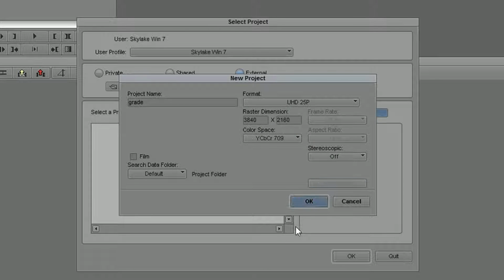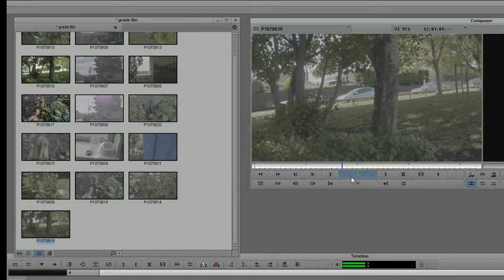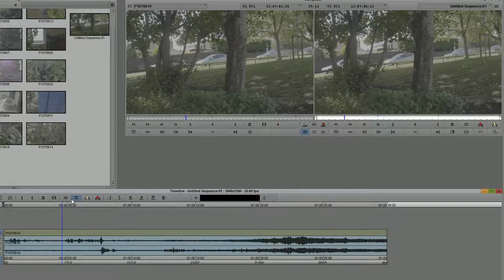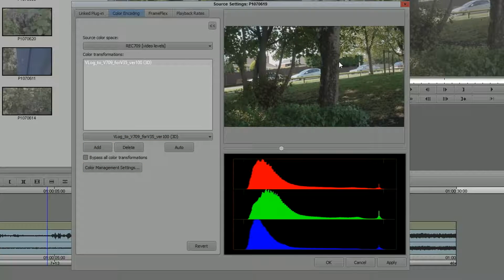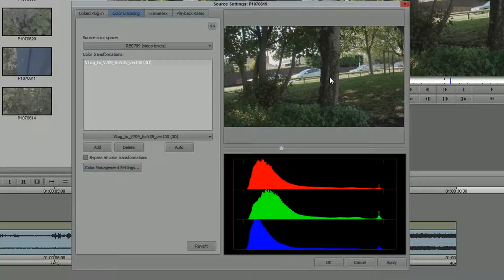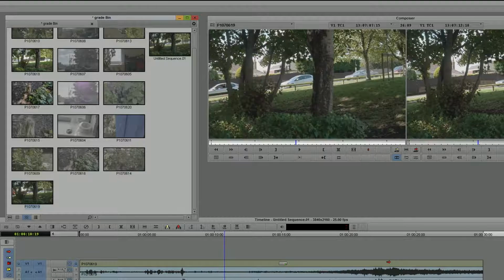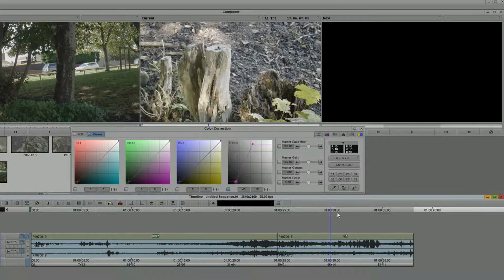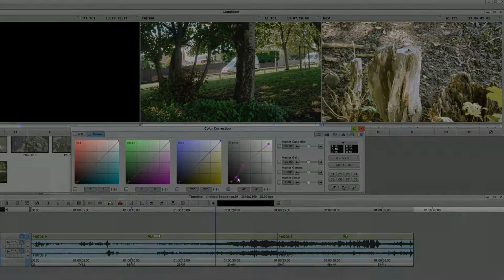VLOG and LUTs Part 2 - using LUTS in Avid Media Composer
In this chapter we see how it is easy to apply a LUT in Avid Media Composer 8.